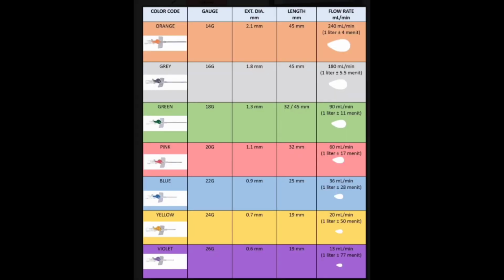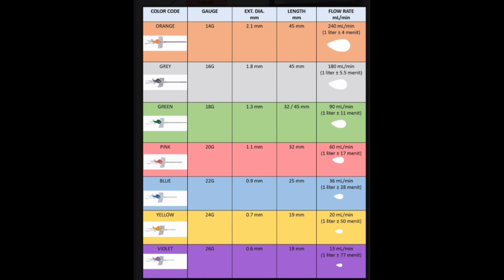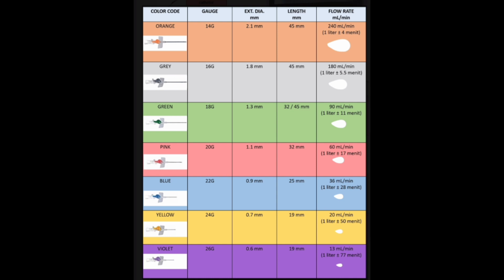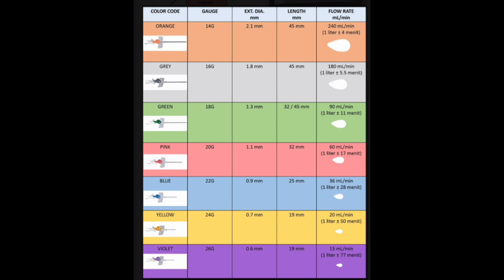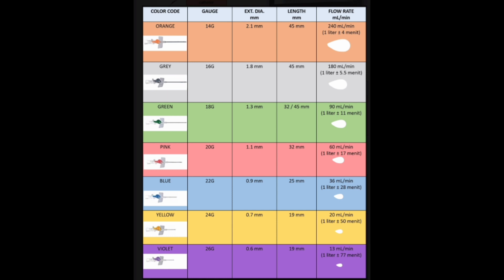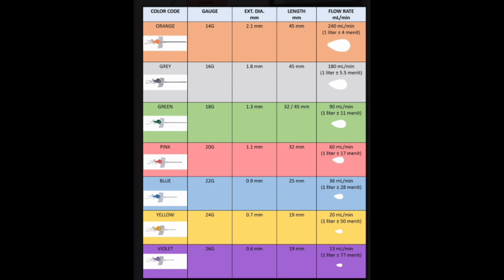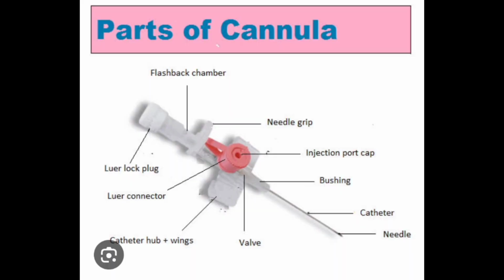IV cannula- different sizes, colour and uses| Final Year MBBS| Viva questions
Hullo YouTube

this video contains content about- iv cannula ( different sizes, colour coding, uses and parts)
one of the frequently asked questions in medicine viva.